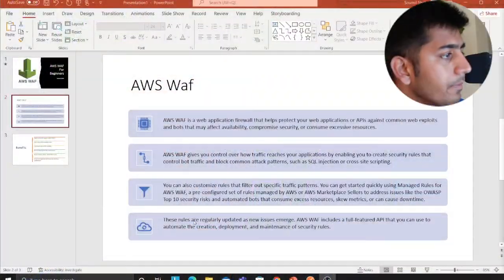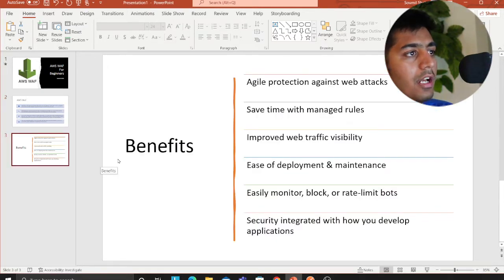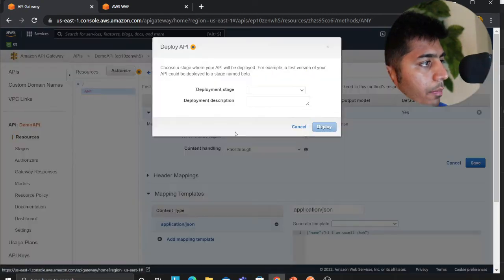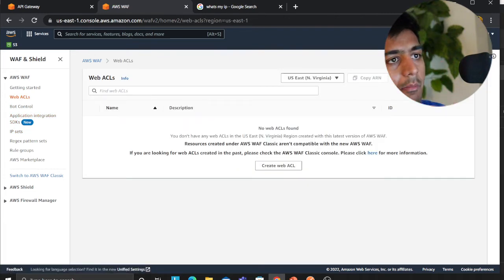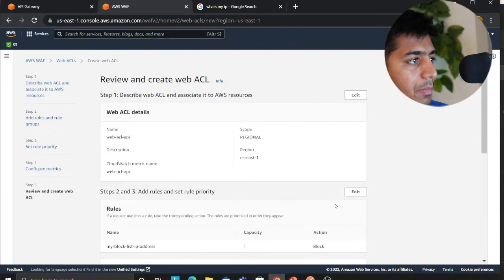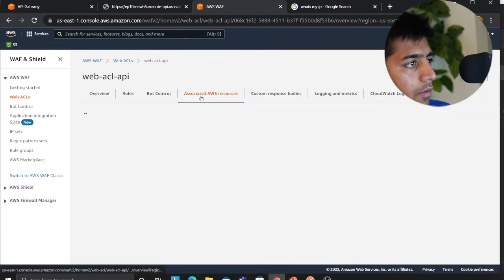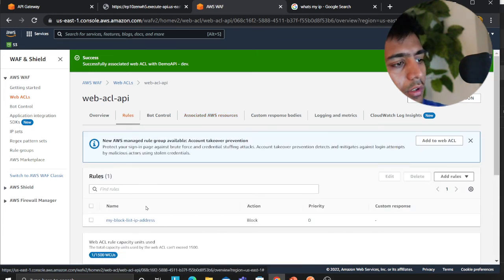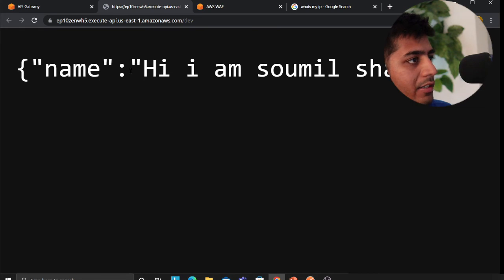Getting started With AWS WAF for Beginners | Protect your APIS by blocking certain IP | #1